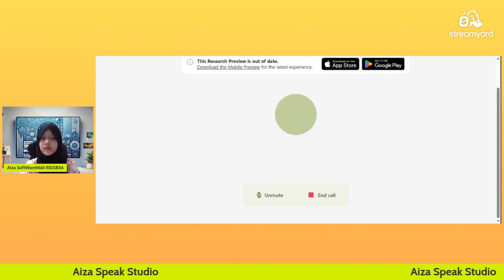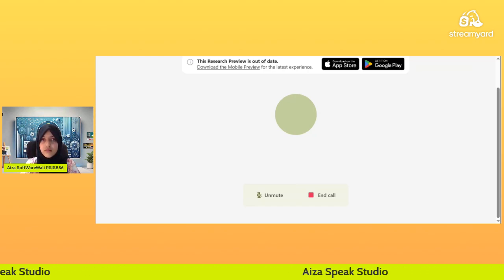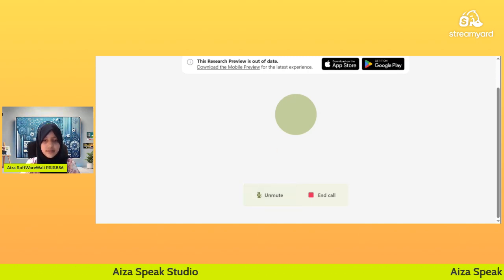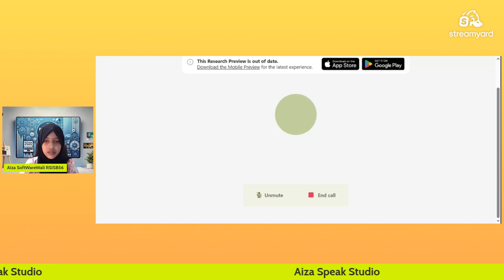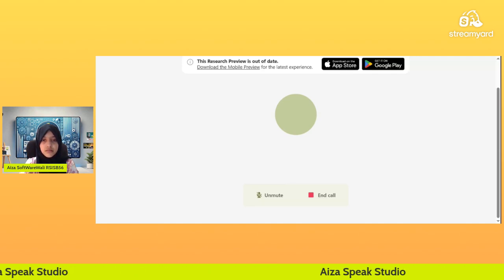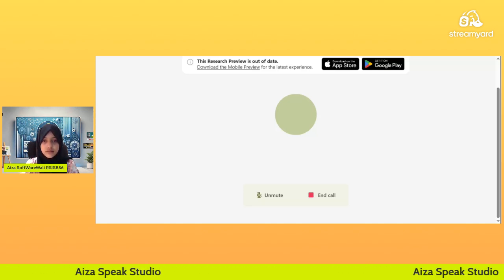Video Editing Software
RSISB
Roll No:56

Video Editing Software is an amazing tool that helps us transform raw video clips into creative and professional content. 🎞️✨ We can cut and merge clips ✂️, add music 🎵, text 📝, transitions 🔄, effects 🌟, subtitles 🔤, and voice-overs 🎙️.

🚀 In this session, we will learn about the important features of video editing software, useful editing techniques, audio and video effects, and how editors create engaging videos for **YouTube 📺, social media 📱, presentations 📊, and digital content 🌐**.

💡🎨 Let’s explore the world of video editing and turn our creative ideas into amazing videos! 🌟🎥